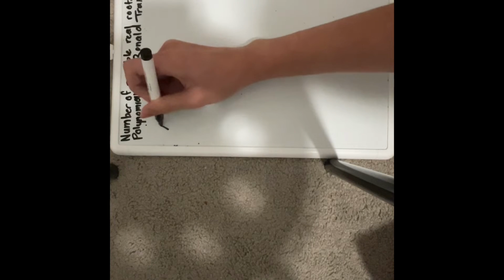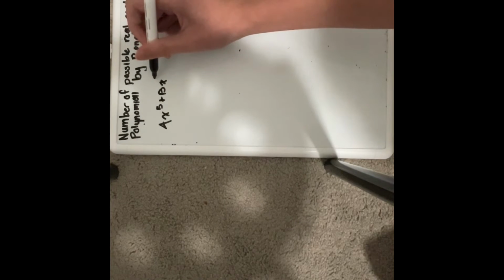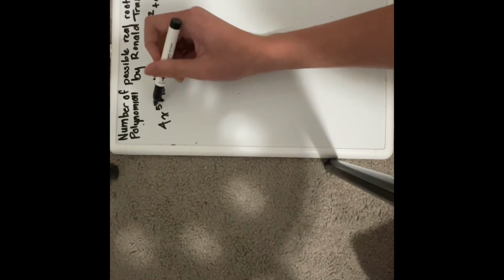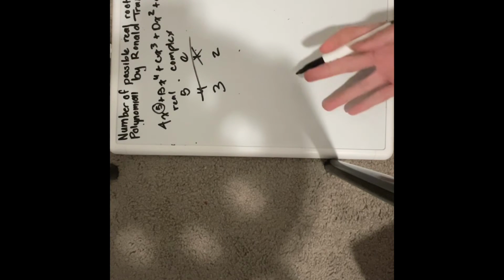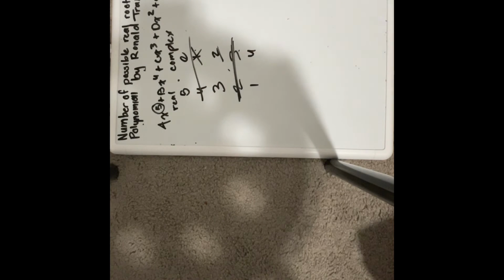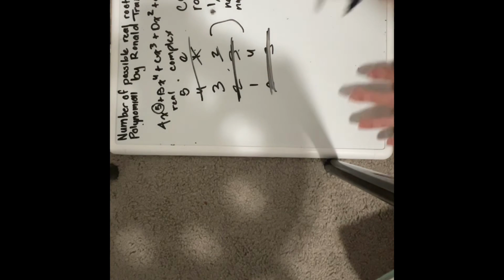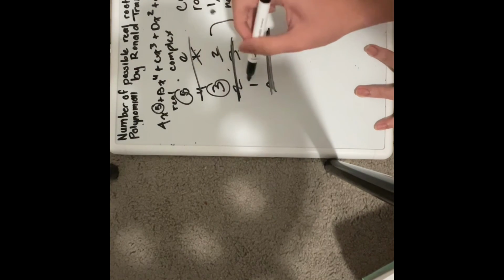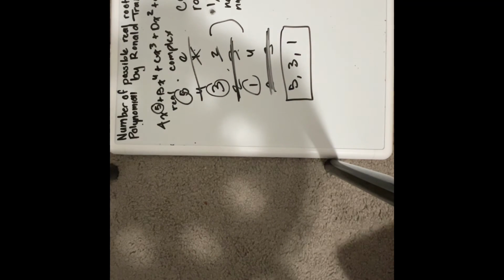Number of possible real roots in a polynomial project #2 precalc